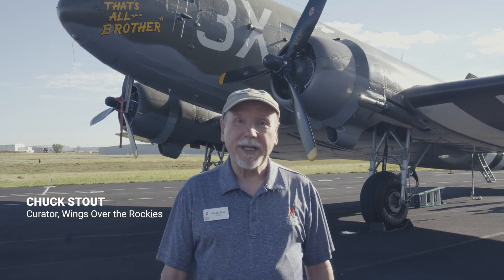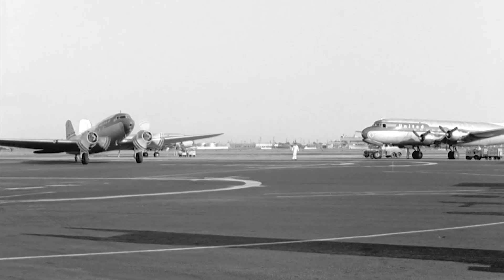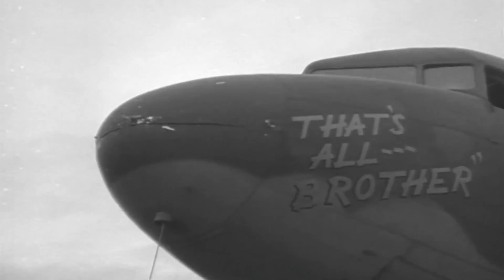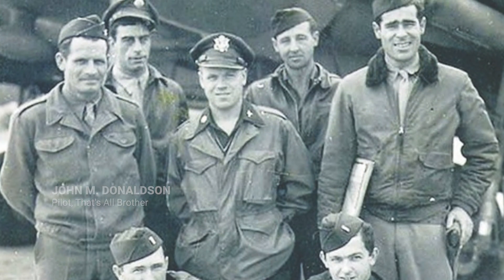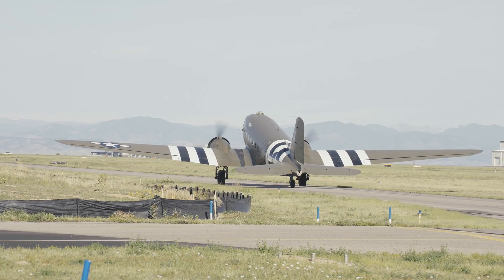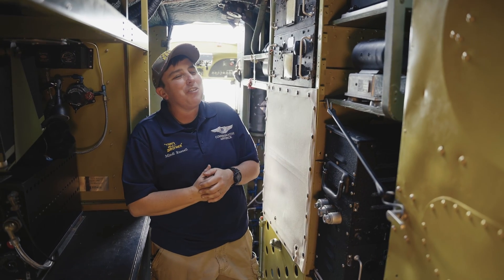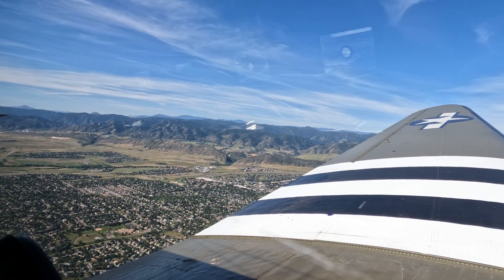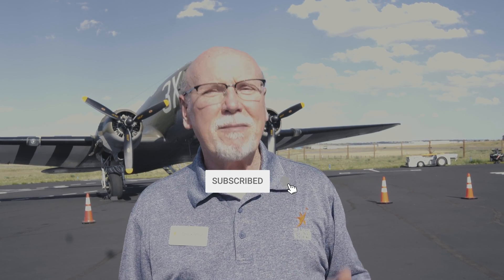The Plane that Led D-Day | Behind the Wings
Join Wings' Curator Chuck Stout on a journey into the history of a twin-engine, military transport aircraft developed from the civilian DC-3 airliner – the Douglas C-47 Gooney Bird.

We’ll learn about this particular aircraft's incredible role in leading the airborne invasion on D-Day, walkaround the C-47 to learn about its unique design features, and yes, we are even going to fly this thing.

This one’s going to be cool!

Chapters:
0:00 Intro
0:46 DC-2 History
1:46 The DC-3
2:21 Building the C-47
2:47 World War II
3:44 That's All, Brother
5:32 C-47 Walkaround
7:10 Inside the C-47
9:30 Flying the C-47
11:08 Post World War II
12:01 Outro